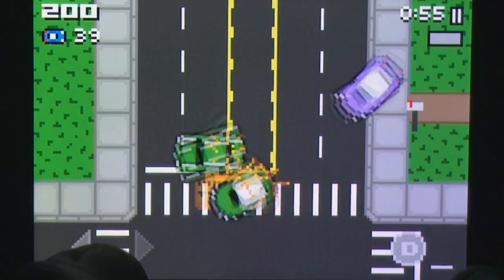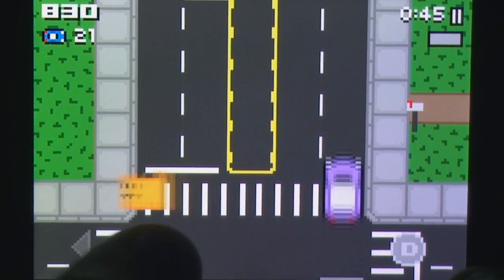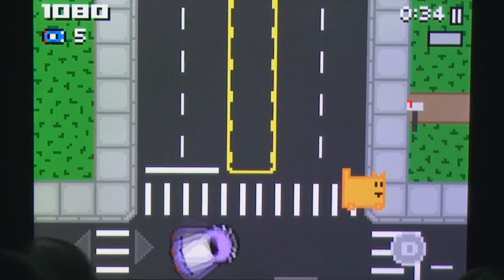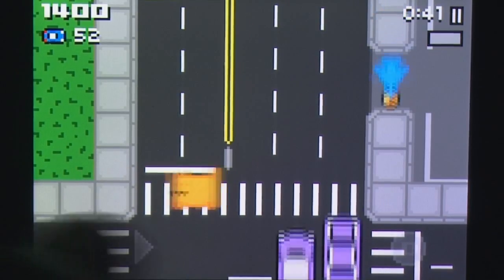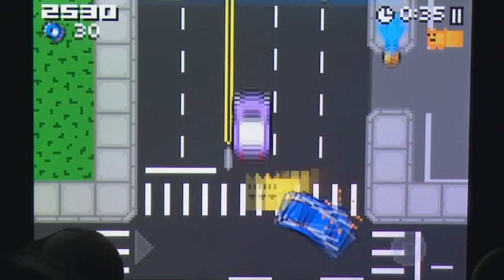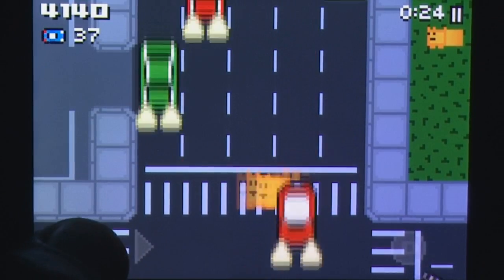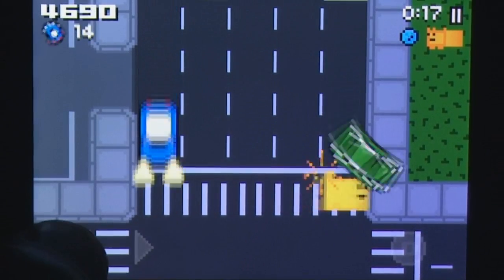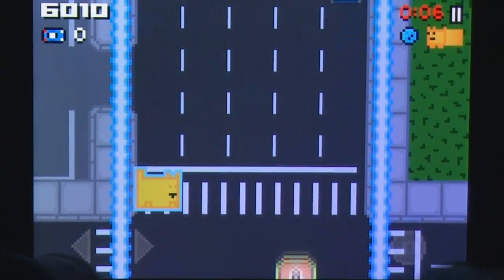Box Cat iPhone Gameplay Review - AppSpy.com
Box Cat iPhone Gameplay Review.

- View App Rating & Current Price